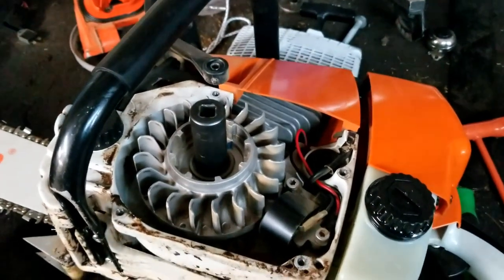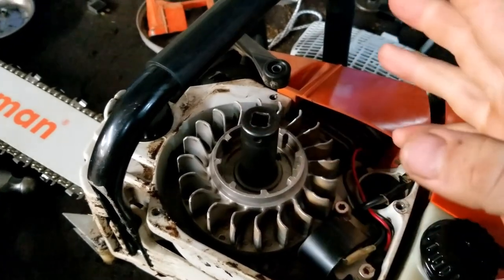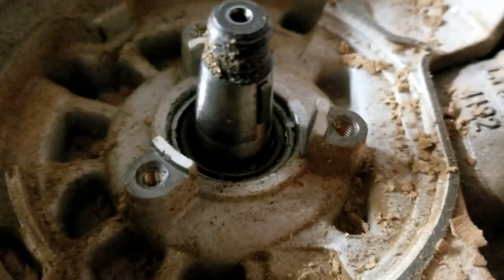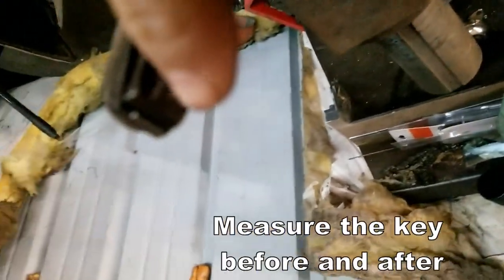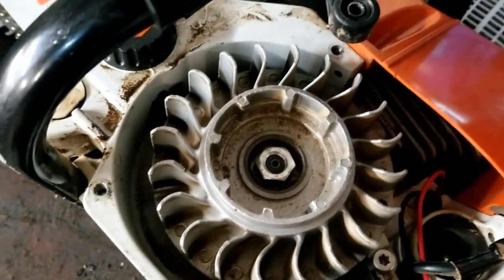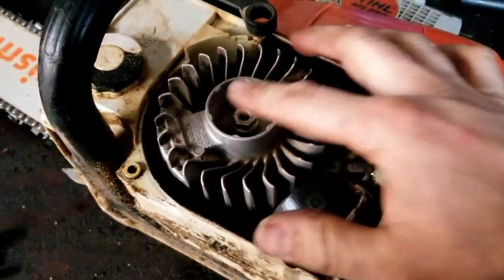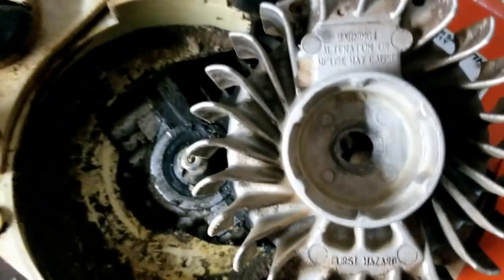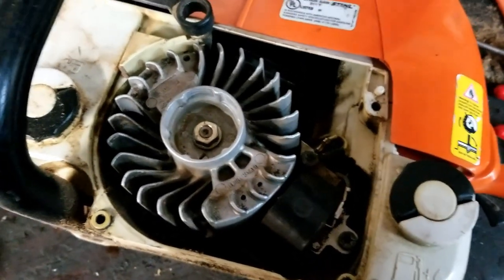How to Advance the Ignition Timing on your Chainsaw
Do this at your own risk. I am not responsible if you ruin your saw.